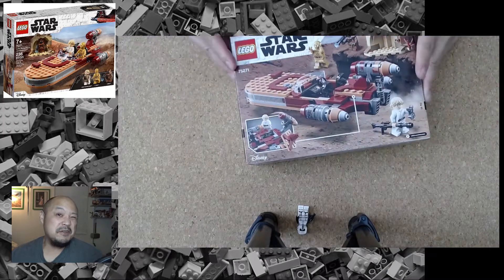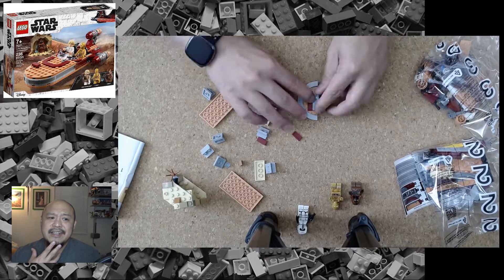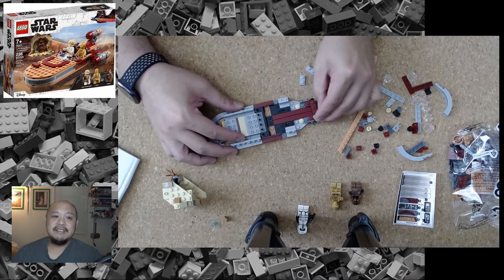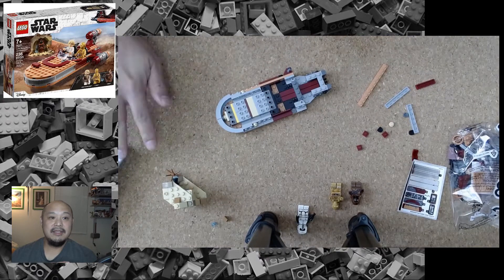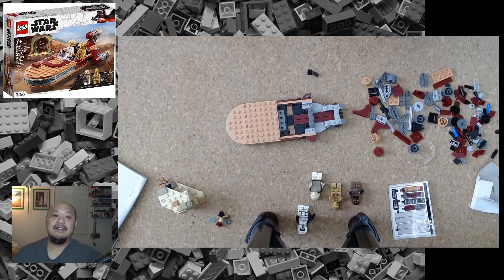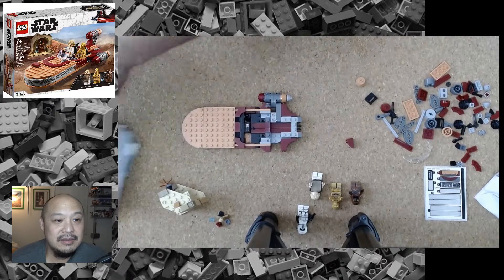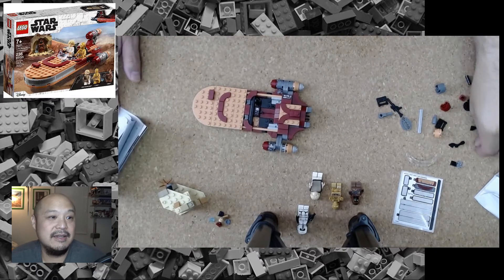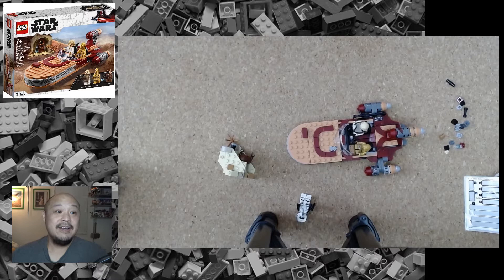LEGO 800x Speed Build - 75271 Luke's Landspeeder (w/commentary!)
Heyy Everyone!

I thought I'd follow through on some old unspoken promises and present a few of my other passions; LEGO building!

I've tried the slow build and normal speed but I quickly fell asleep. So in this experiment, how about 800x the build speed! I've also thrown myself at the bottom to add a bit of color commentary and what I thought of the build. Anyways, I hope you enjoy!

LEGO Star Wars: A New Hope Luke Skywalker’s Landspeeder 75271 Building Kit, Collectible Star Wars Set (236 Pieces)